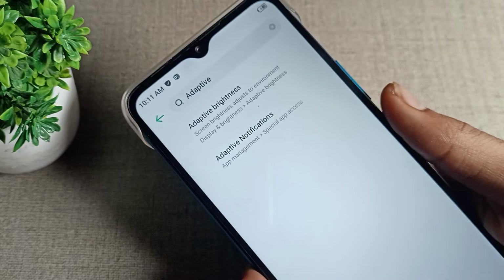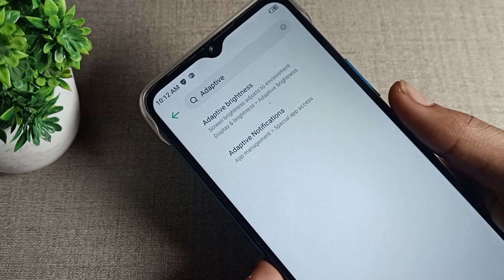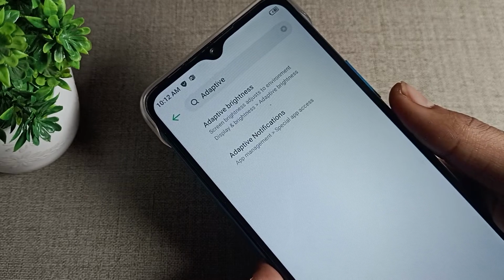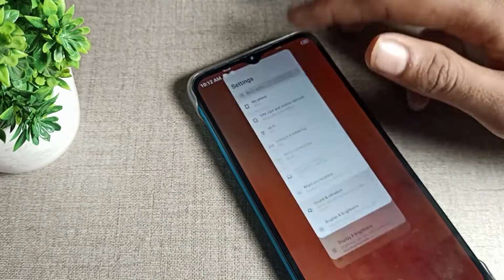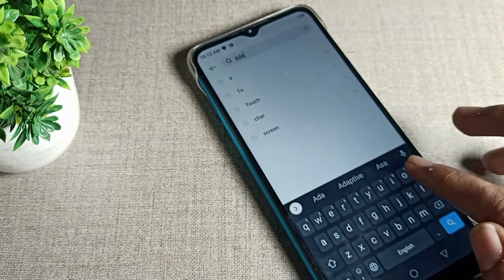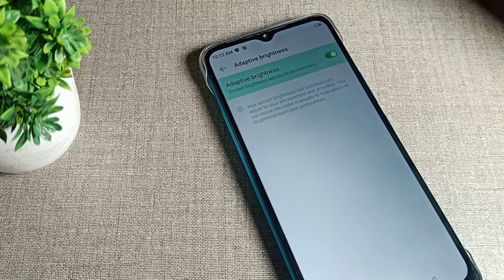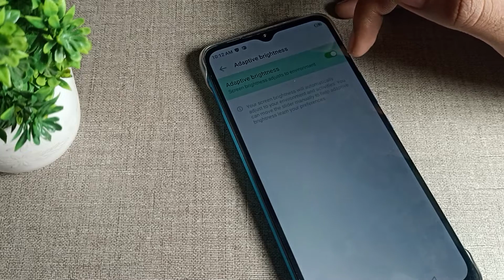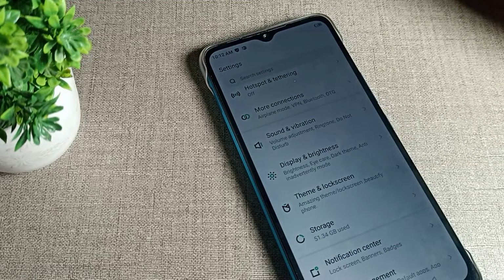Display And Brightness setting infinix hot 12, how to enable adaptive brightness mode